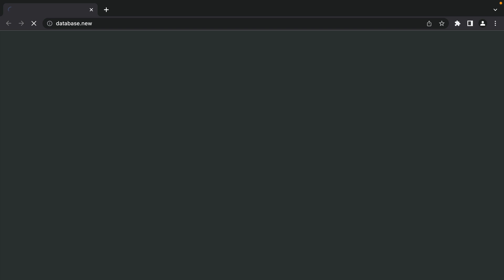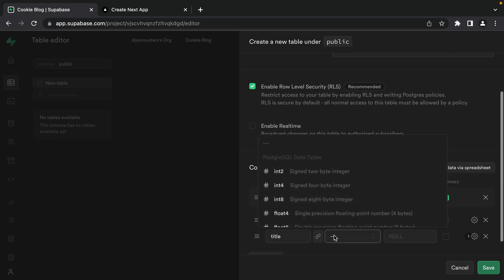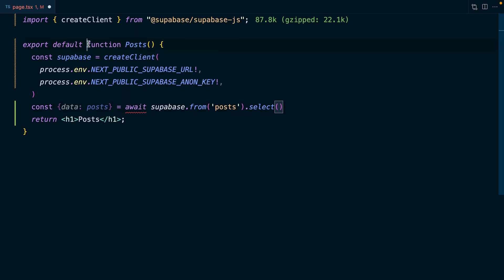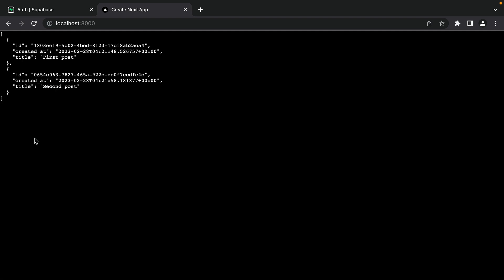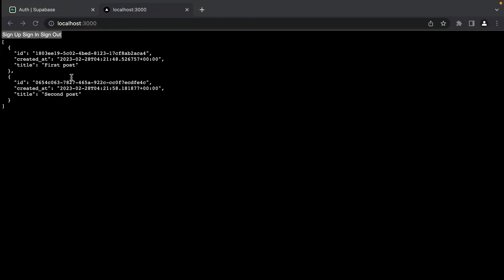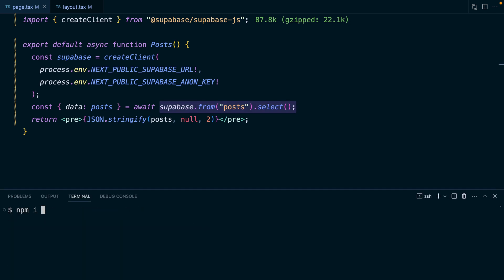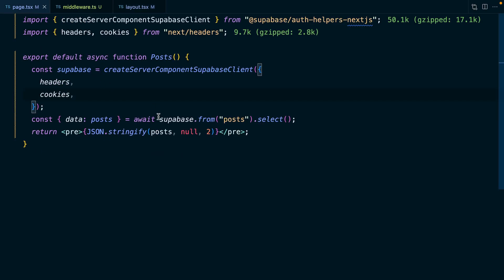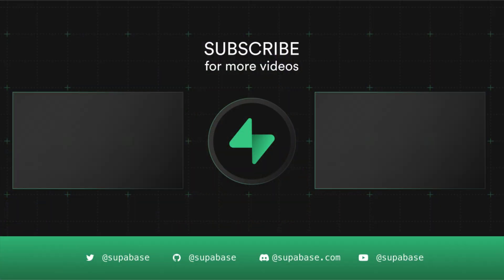Delicious Server Component Cookies // Auth in the Next.js app directory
Supabase makes auth easy™️ by storing session data in localStorage. Unfortunately, localStorage is not available on the server. If we want to use those fancy new app directory Server Components, we need to configure Supabase Auth to use cookies! 🍪

In this video, Jon Meyers demonstrates building a Next.js application from scratch, sharing session information across both Client and Server Components. Additionally, he gives an overview of Row Level Security (RLS) policies and how to ensure that only authenticated users can query data from Supabase.

™️ The Supabase Auth Helpers for Next.js makes full-stack auth easy! ™️

00:00 Introduction
00:26 Creating a Supabase project
00:55 Creating a Next.js app
02:03 Building a schema with the Table Editor
03:38 Querying data with supabase-js
05:57 Authorization with Row Level Security (RLS) policies
07:47 Client vs Server Component overview
09:45 Adding Authentication
12:37 Configure Supabase Auth to store sessions in cookies
15:58 Revalidate data whenever the user signs in or out
17:44 Outro

More Supabase